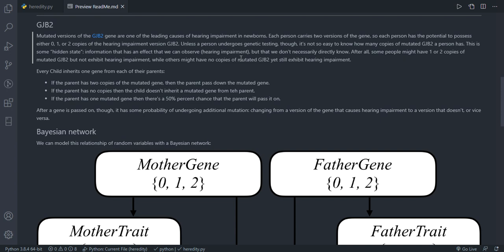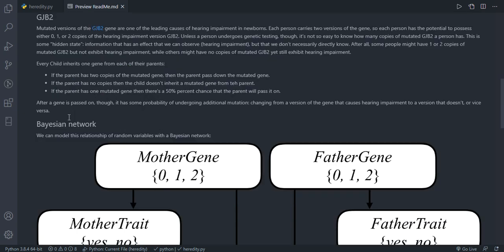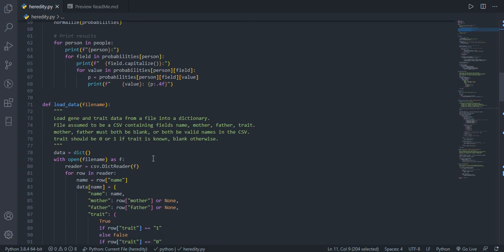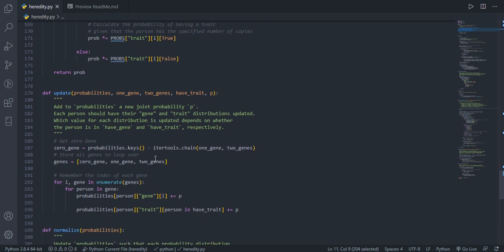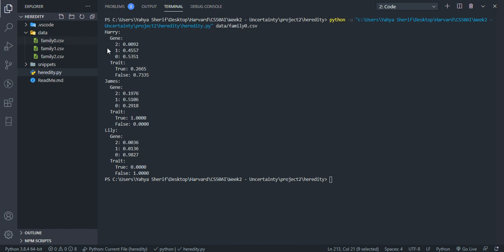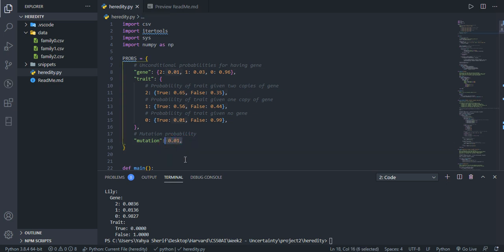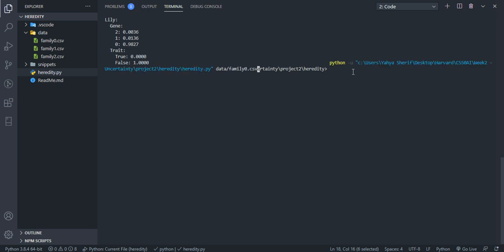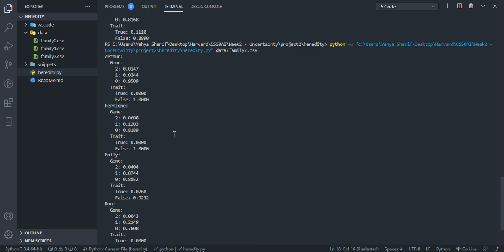Heredity (CS50AI 2b)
In this video we'll be showcasing a program can will assess the likelihood that a person shows a particular genetic trait.